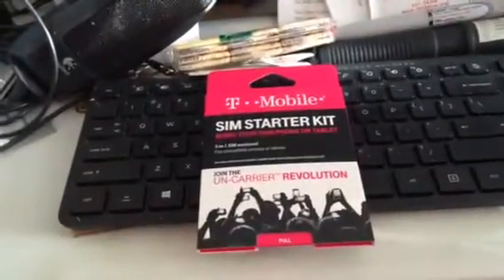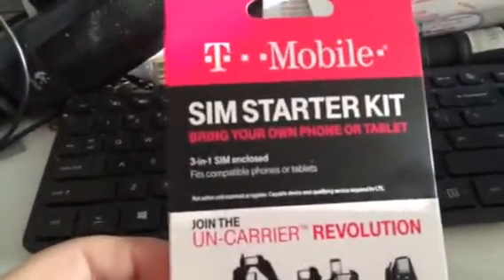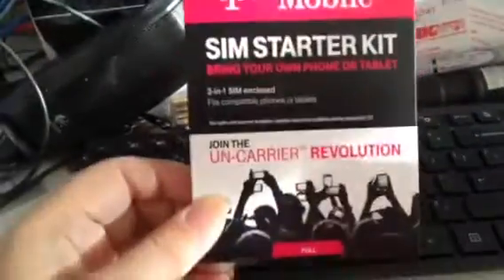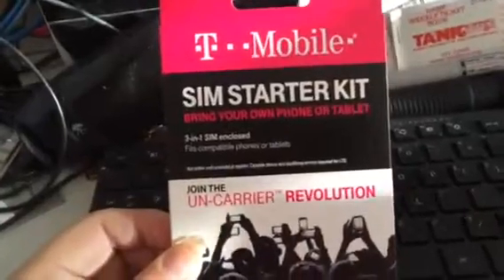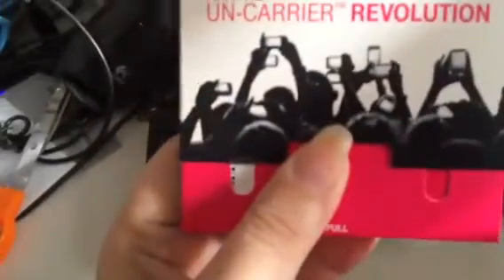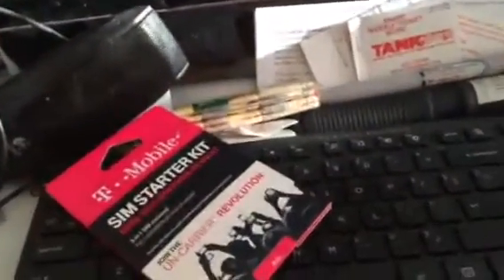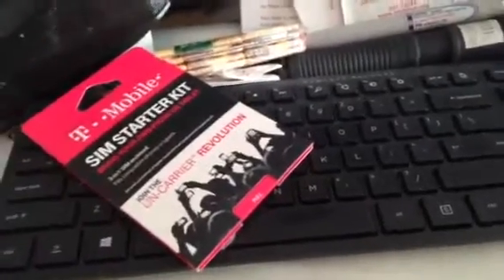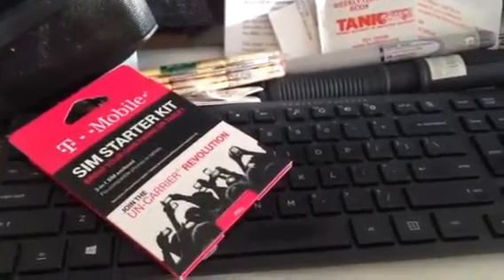T-Mobile sim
SIM card package